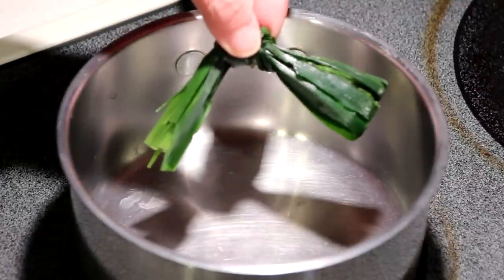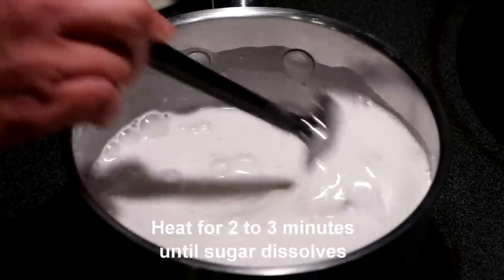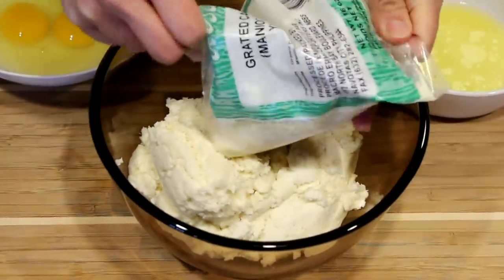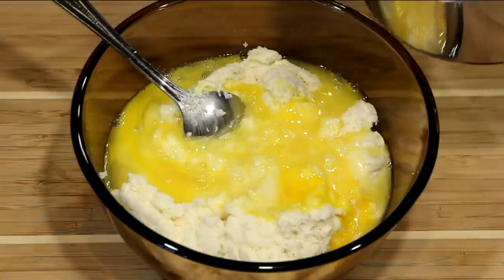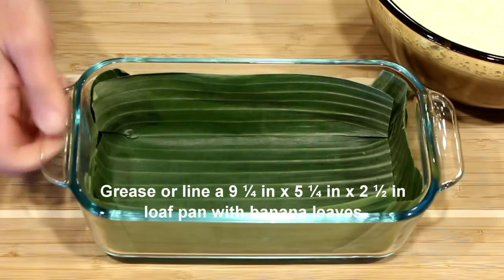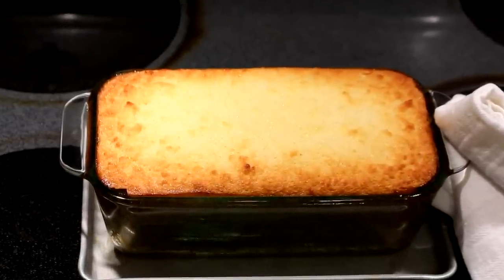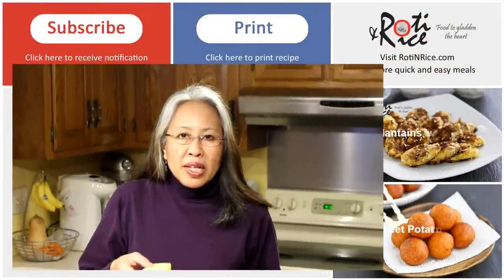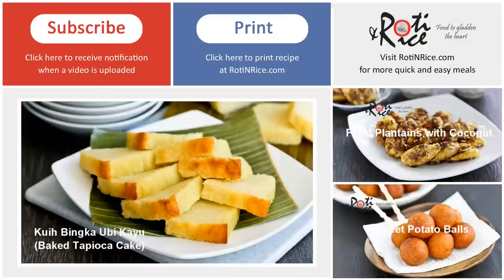Kuih Bingka Ubi Kayu (Baked Tapioca Cake) | Roti n Rice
This easy to make gluten free Kuih Bingka Ubi Kayu (Baked Tapioca Cake) is a Nyonya tea time treat. It is moist, tender, fragrant, and super delicious. FULL RECIPE